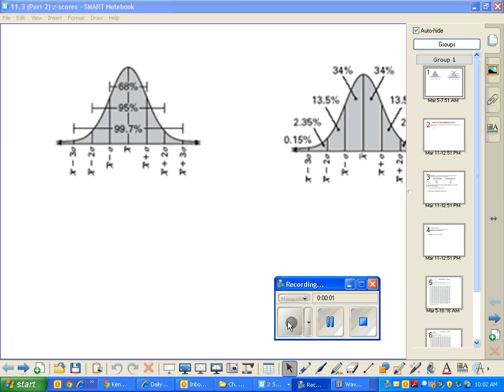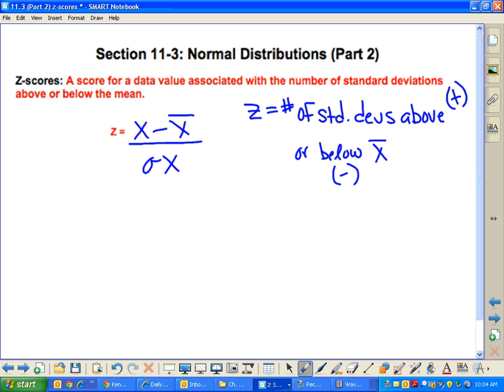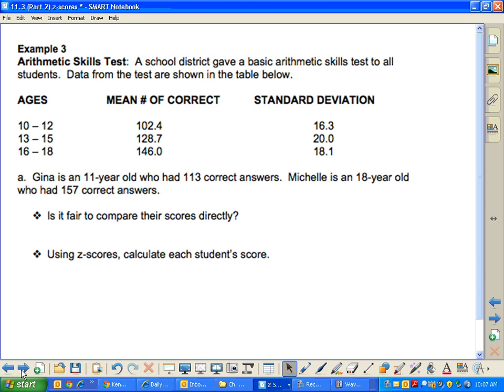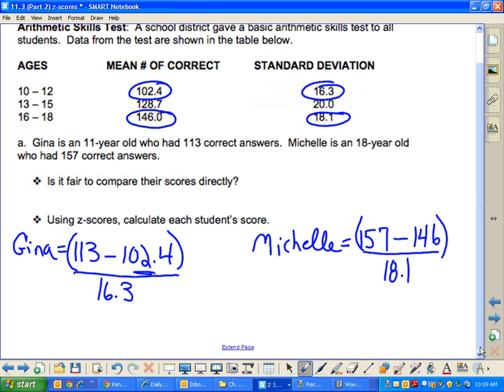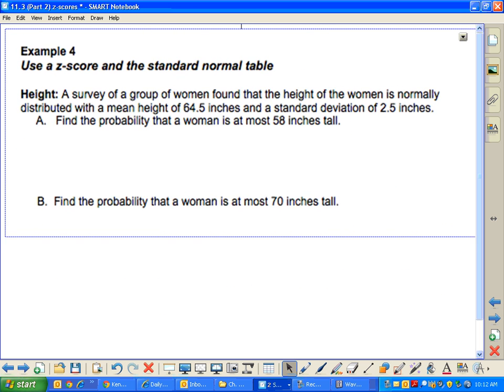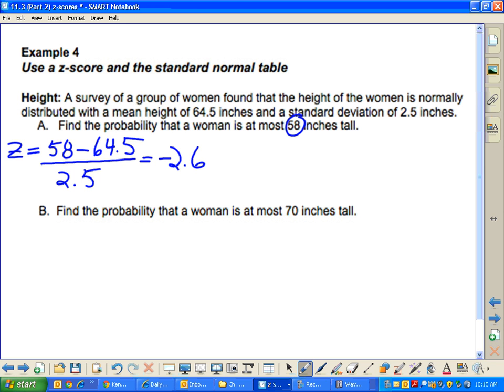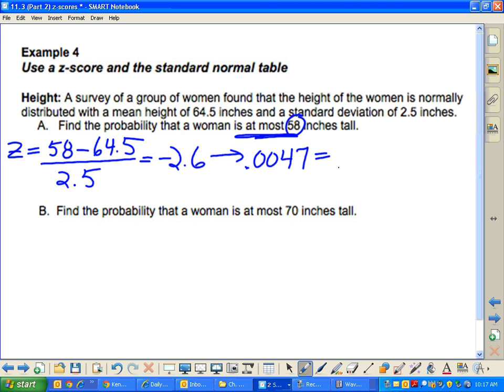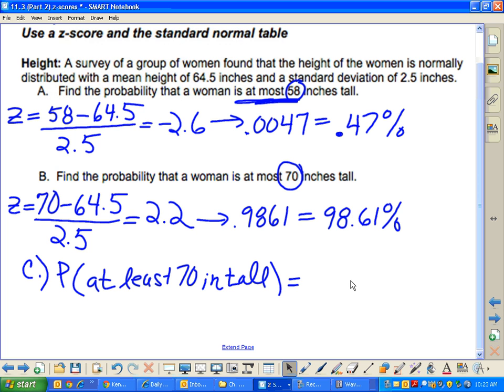11.3 (Part 2)